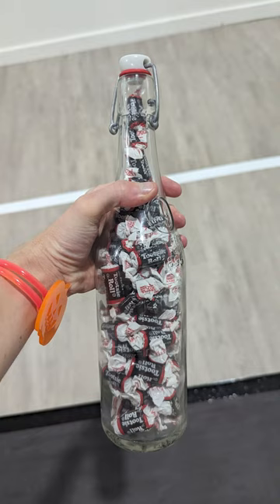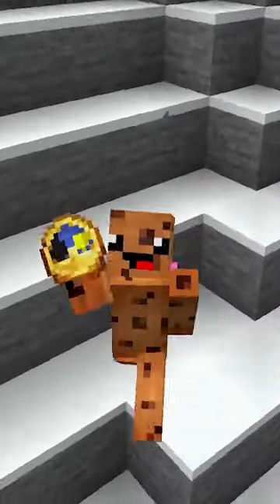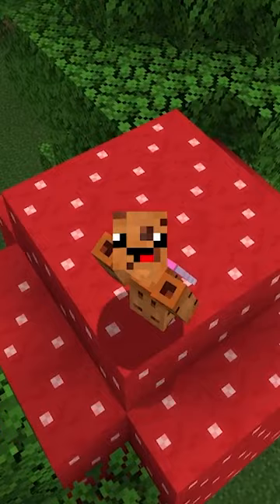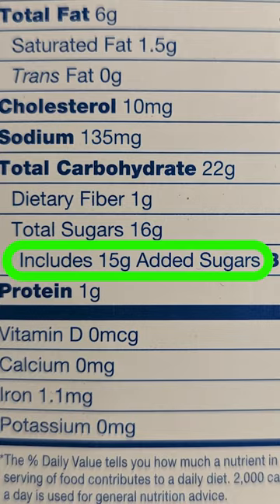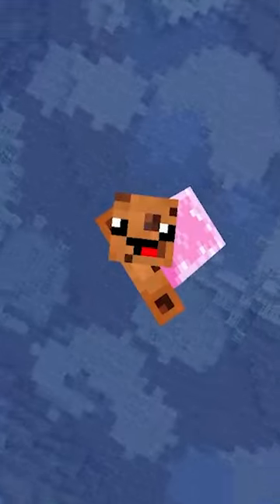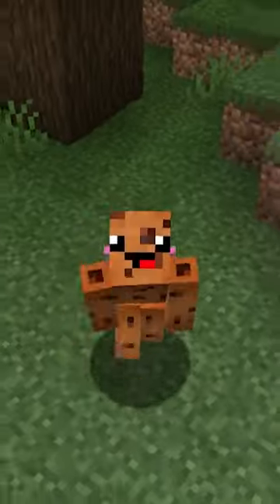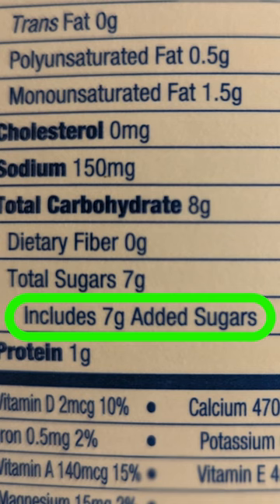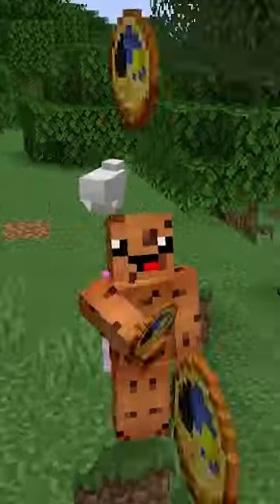Have You Ever Seen This?!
We are constantly told that there is 'lots' of sugar in the stuff we eat, but what does that actually look like!? Well today, that is exactly what I decided to showoff! This was a ton of fun to make, and a really eye opening experience! I hope that you all enjoy!

This idea was inspired by my dad asking me about the sugar content of things (as I personally try to avoid added sugar). Thank you to him for the great idea!